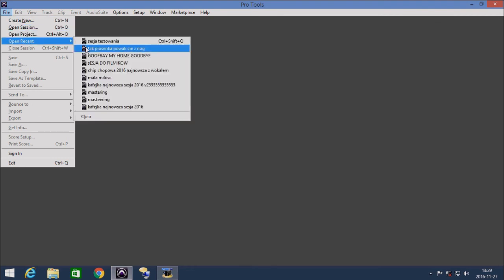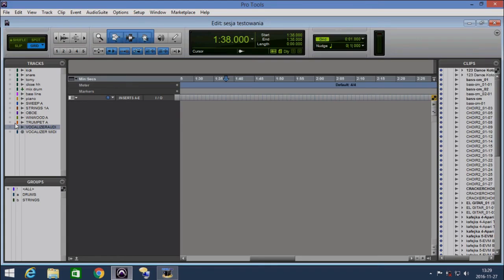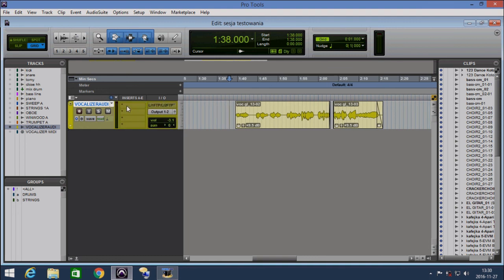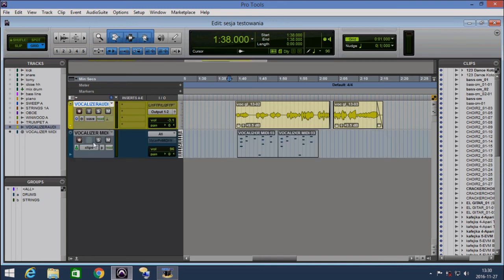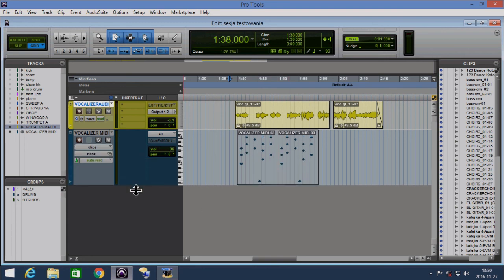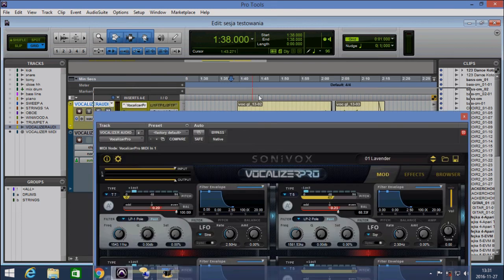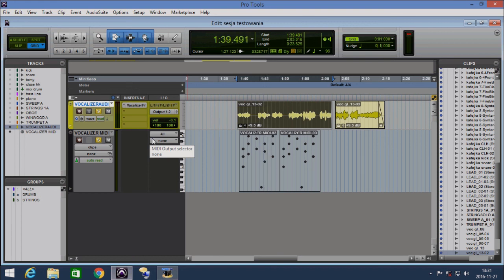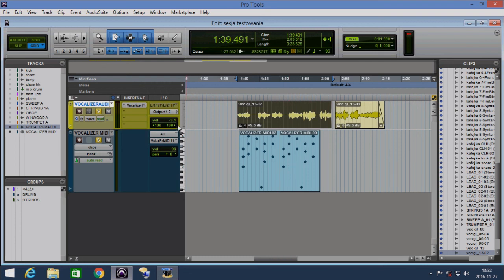Vocalizer Pro in pro tools 12.5 EN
Hi. I explain how to use Vocalizer Pro in Pro Tools.